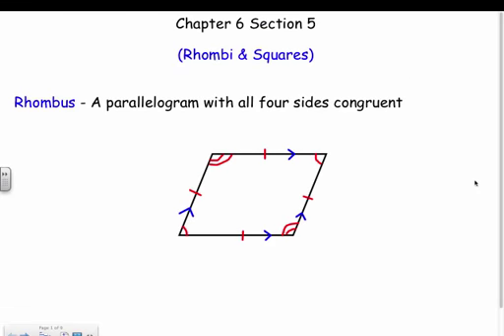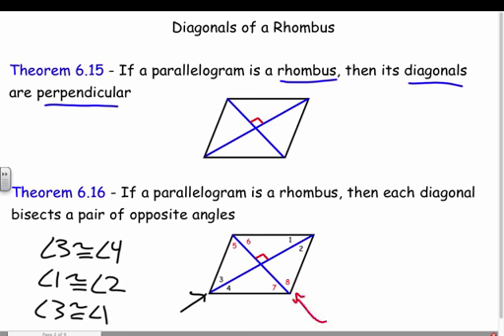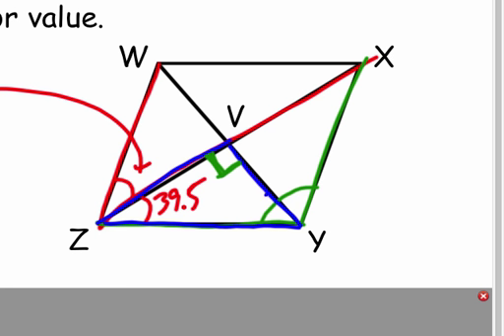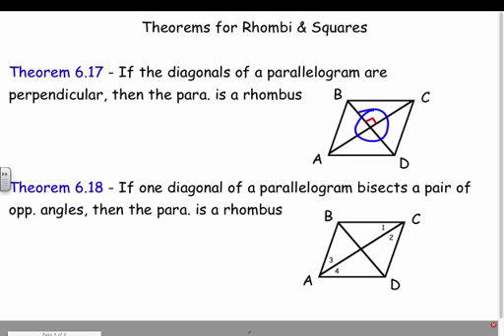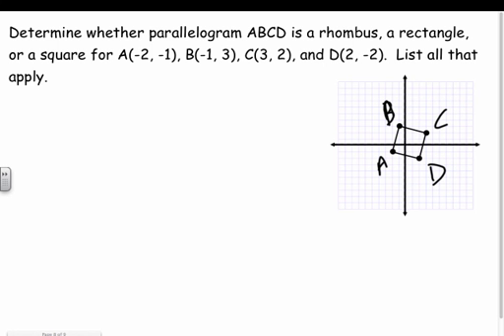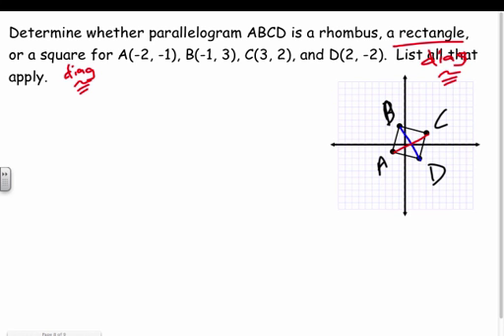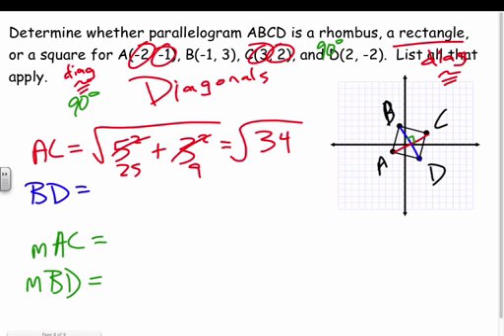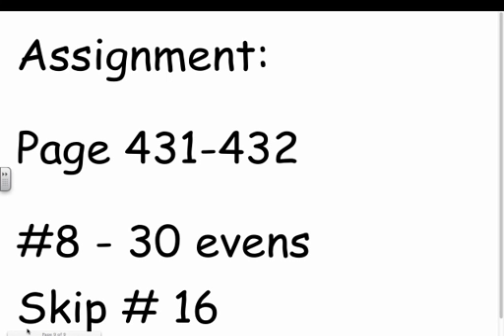Geometry - Rhombi & Squares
Geometry lesson over Rhombi & Squares